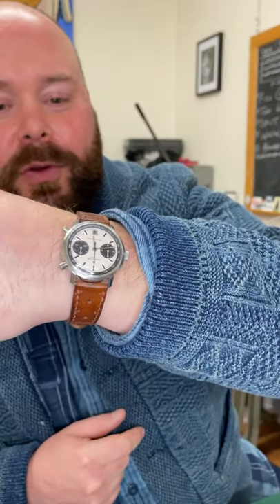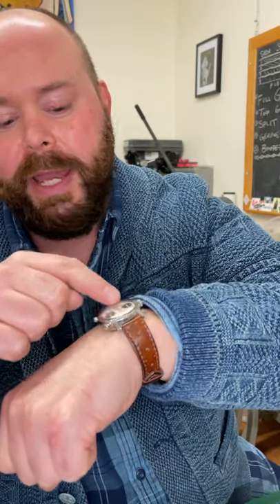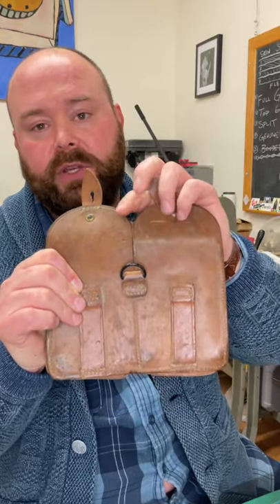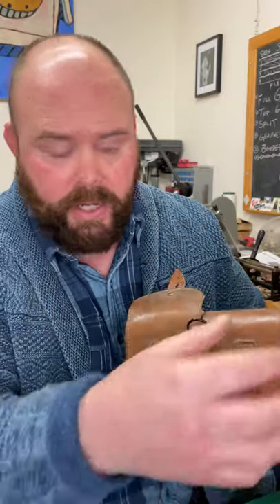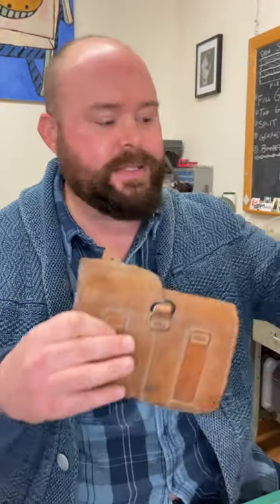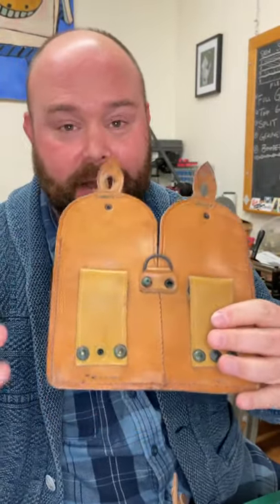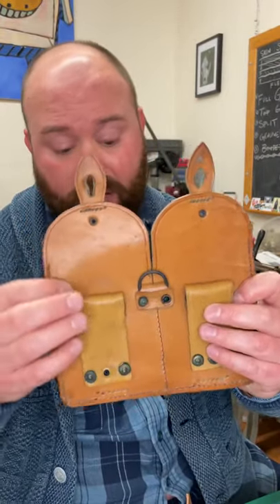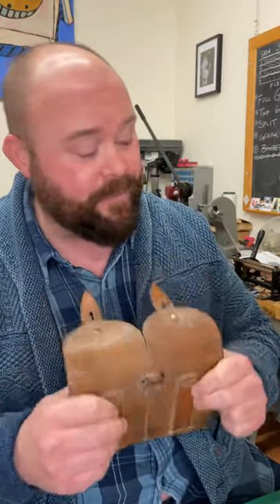Vintage French Ammo Leather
A look at one of our many vintage military leathers, these French Ammo pouches are some of my favorites.